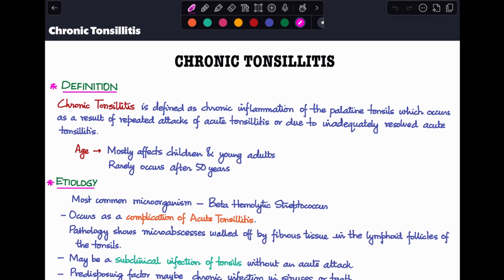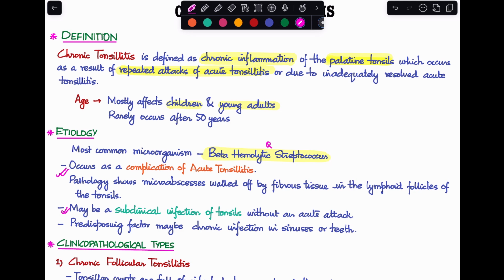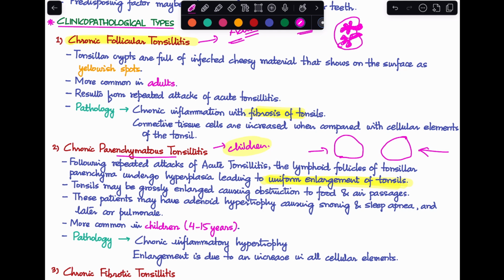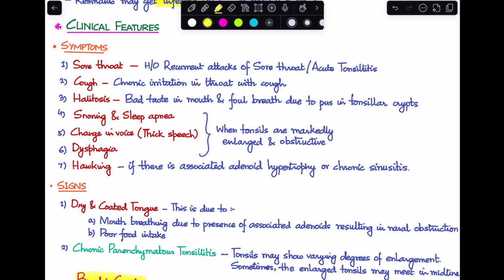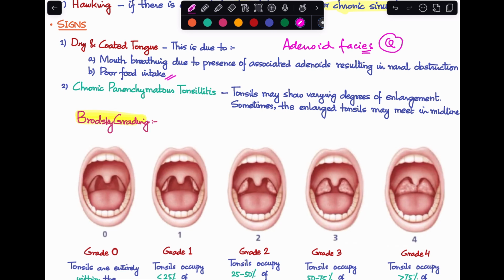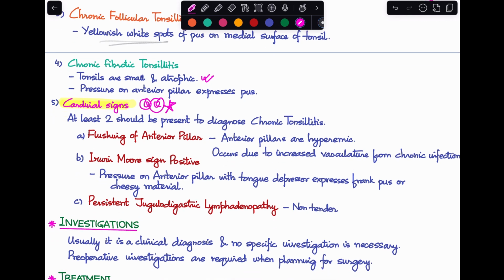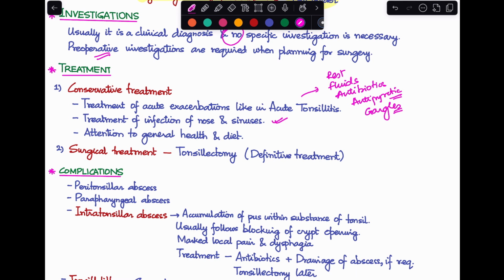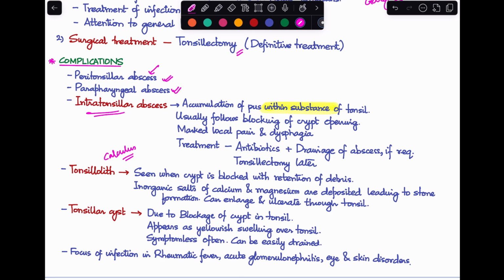Chronic Tonsillitis | Definition, Causes, Types, Symptoms, Treatment, Complications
In this video, we’ll learn about Chronic Tonsillitis. This is perfect for medical students and ENT residents.

We will learn about Definition, Etiology, Types, Symptoms and Signs, Treatment & Complications of Chronic Tonsillitis.

🔍📚 What you'll learn:

- What is Chronic Tonsillitis?
- Causes of Chronic Tonsillitis
- Types of Chronic Tonsillitis
- Chronic Follicular Tonsillitis
- Chronic Fibrotic Tonsillitis
- Chronic Parenchymatous Tonsillitis
- Clinical Features of Chronic Tonsillitis
- 3 Cardinal signs of Chronic Tonsillitis
- Diagnosis of Chronic Tonsillitis
- Treatment of Chronic Tonsillitis
- Complications of Chronic Tonsillitis

Chapters:

0:00 Start
0:45 What is Chronic Tonsillitis
1:47 Causes of Chronic Tonsillitis
2:58 Types of Chronic Tonsillitis
7:36 Symptoms of Chronic Tonsillitis
10:05 Signs of Chronic Tonsillitis
13:26 Three Cardinal signs of Chronic Tonsillitis
15:21 Diagnosis of Chronic Tonsillitis
15:54 Treatment of Chronic Tonsillitis
17:30 Complications of Chronic Tonsillitis